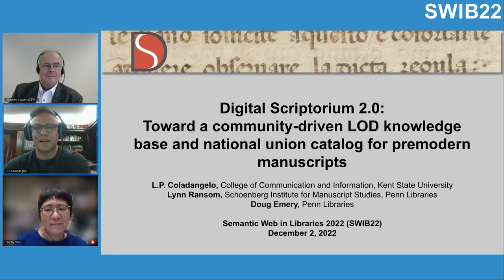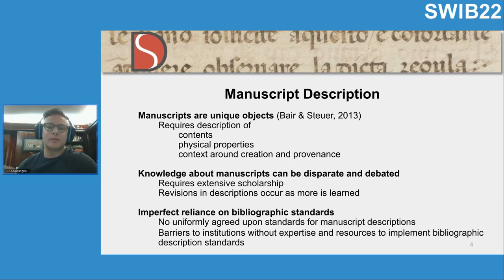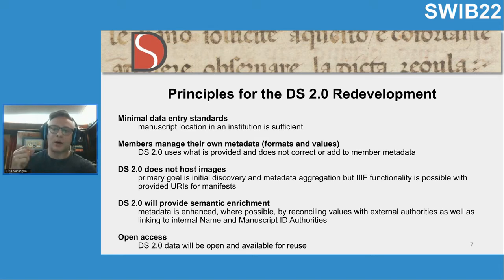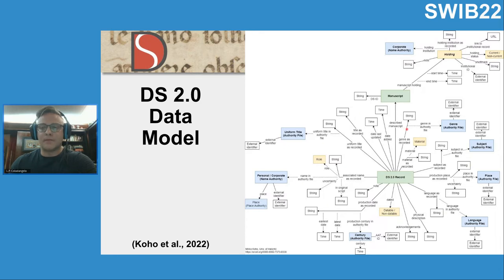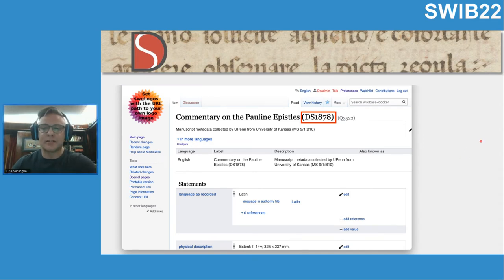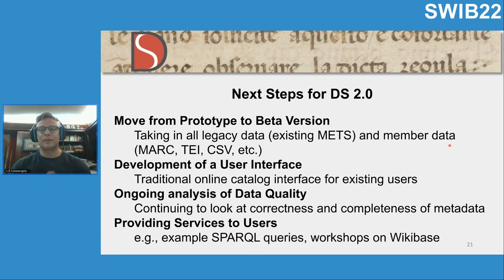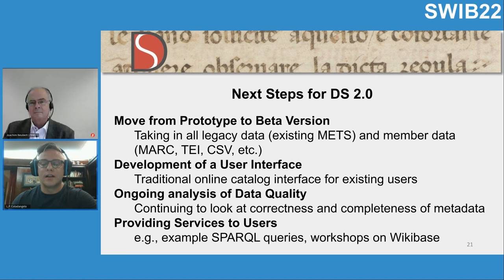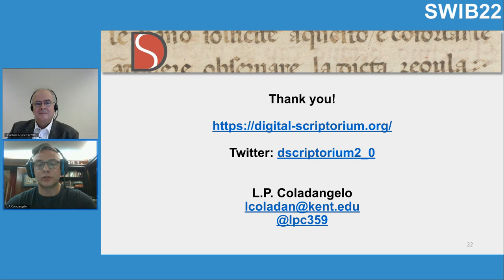Digital Scriptorium 2.0: a LOD knowledge base and national union catalog for premodern manuscripts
Talk by L.P. Coladangelo, College of Communication and Information, Kent State University, United States of America / Lynn Ransom, Schoenberg Institute for Manuscript Studies, Penn Libraries, United States of America / Doug Emery, Penn Libraries, United States of America